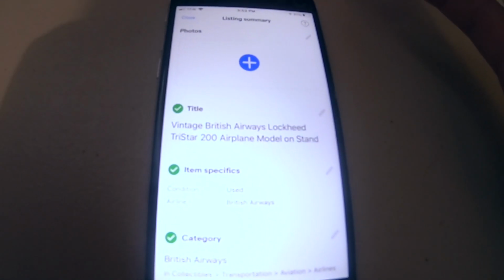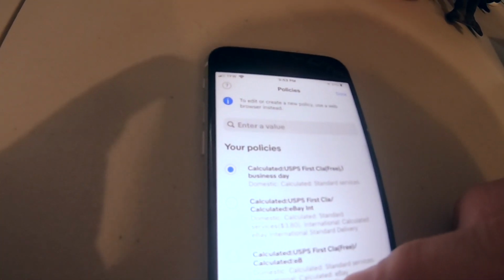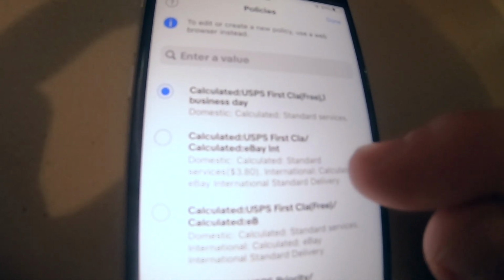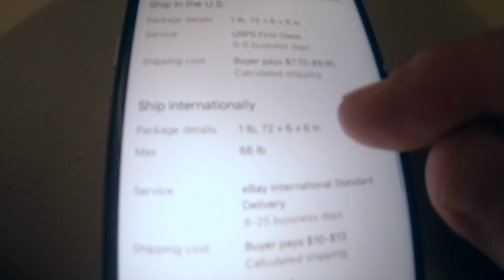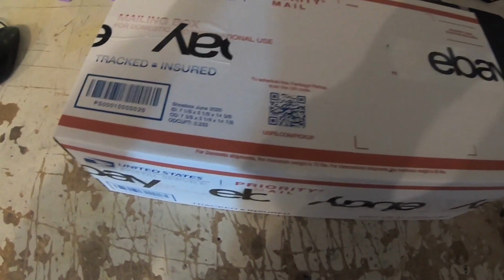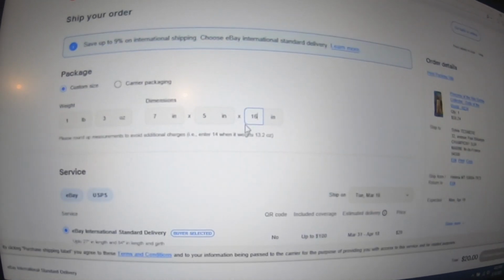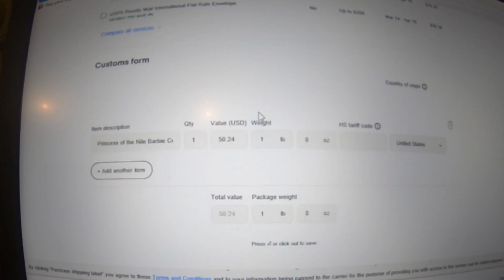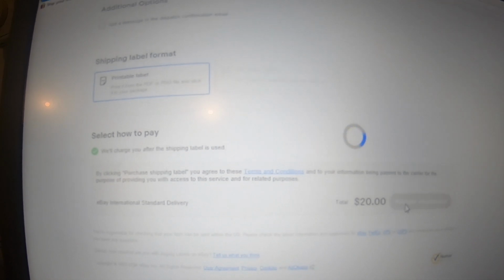Want to make more money on eBay? Sell internationally - and here's how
International sales make up a huge part of my business on eBay, and they can be an important part of your business, too. And the thing is, it is very, very easy to do.

Mail Call:
The Mountain

LINKS TO STUFF I USE:
Bubble Wrap

Padded eBay branded mailer (9x13)

Non-padded eBay branded poly mailer (12x15)

eBay branded (black & white) tape

8x6x4 boxes (100 ct)

Vinyl record mailers

Scotty Peeler

Shipping labels for Dymo 4XL thermal printer